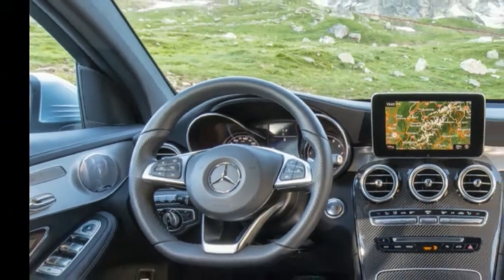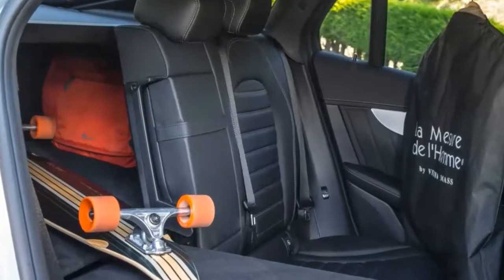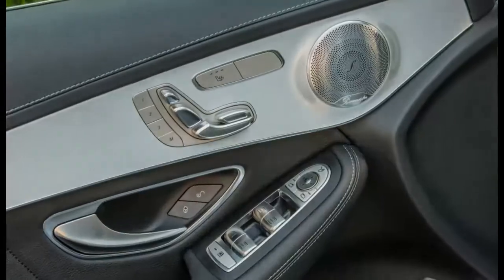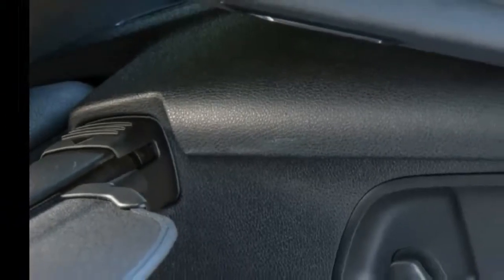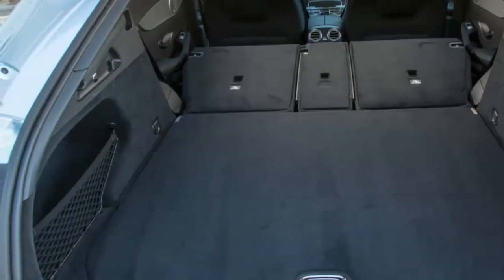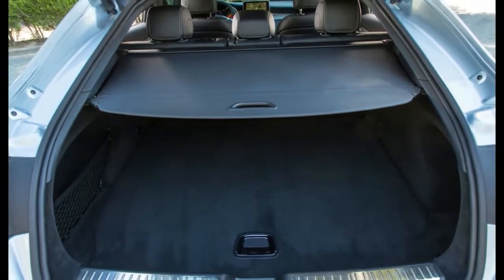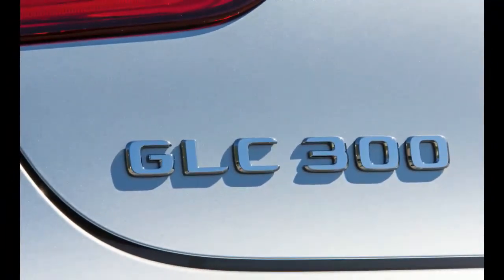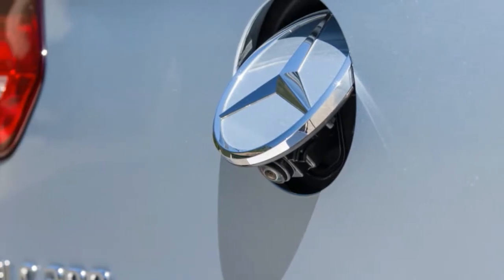HOT NEWS!!! 2017 Mercedez Benz GLC300 4MATIC Coupe Interior Exsterior REVIEW